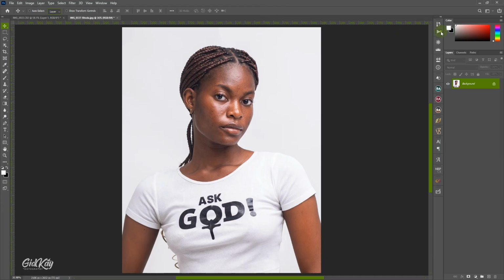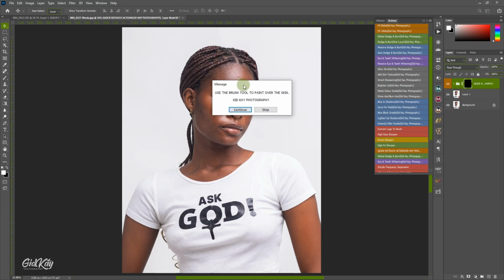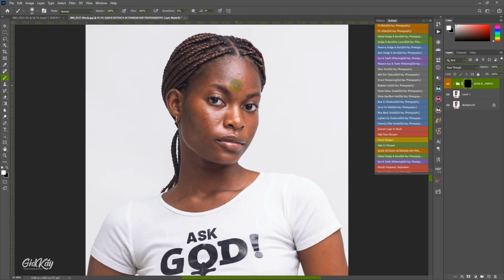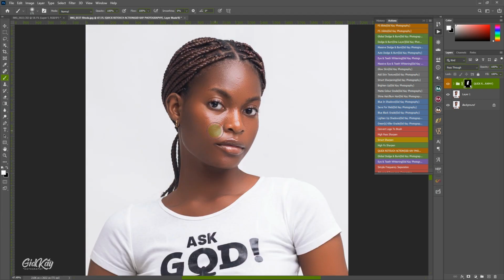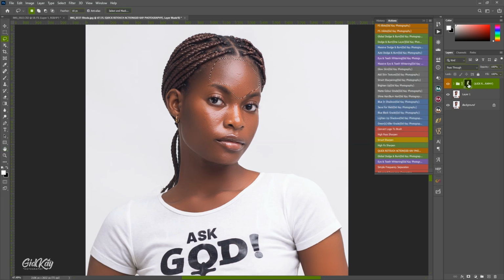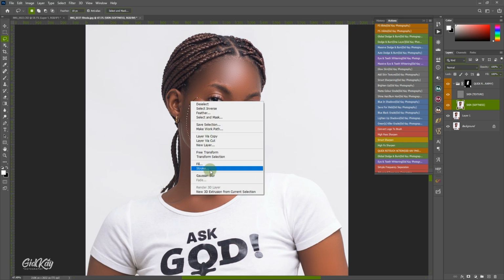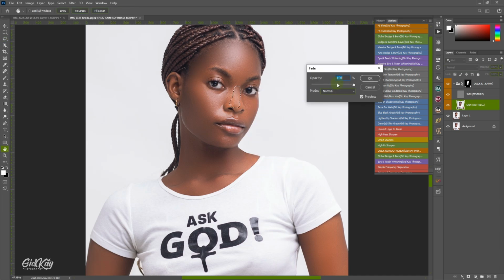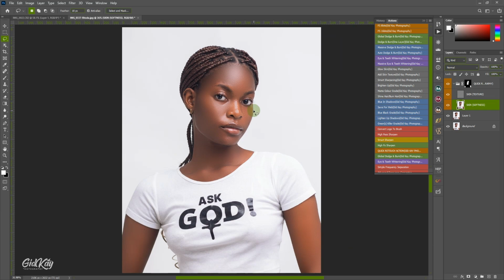Adobe Photoshop Tutorial: Mastering Quick Retouch Action Pack for Fast Portrait Retouching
In this video I will teach you how to use the quick retouch action pack in photoshop, Fully Practical.

= GidKay2024
(Now Till 25th October, 2024) - Limited

     Very Affordable